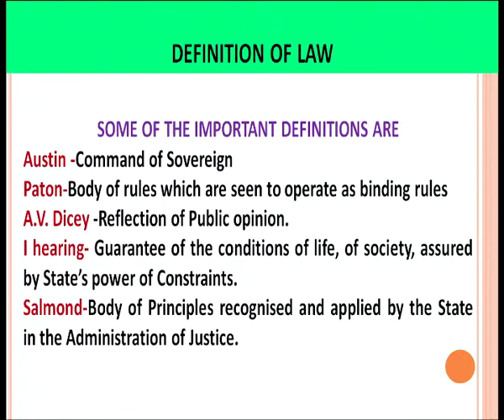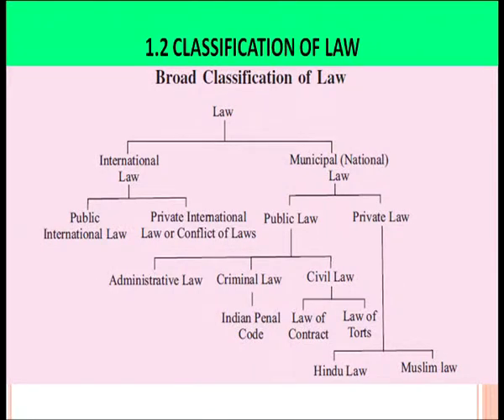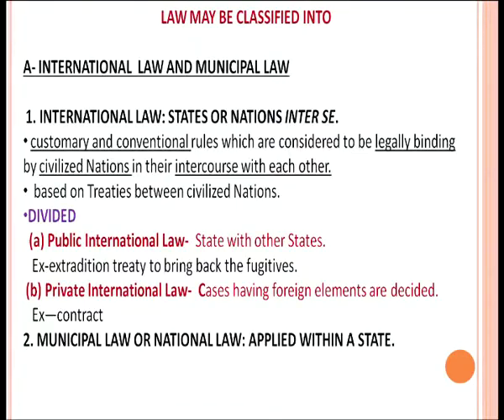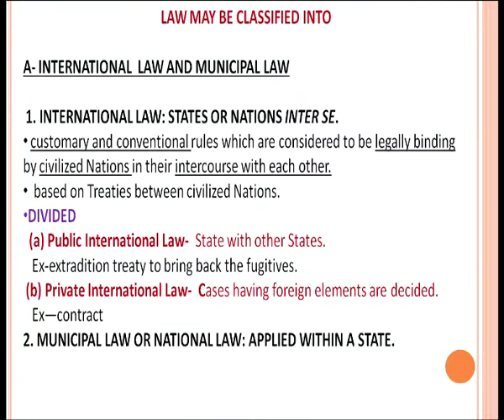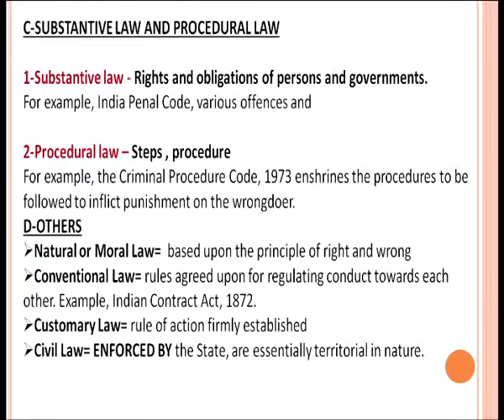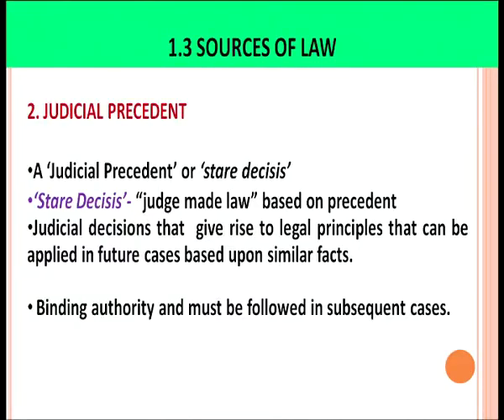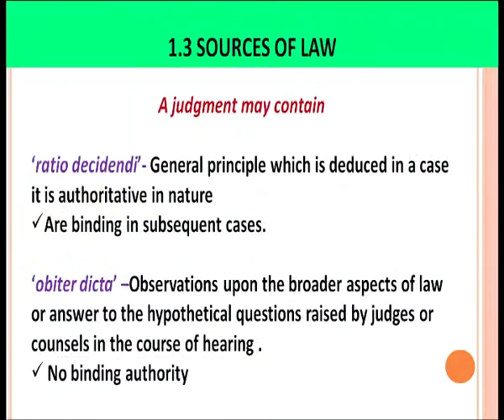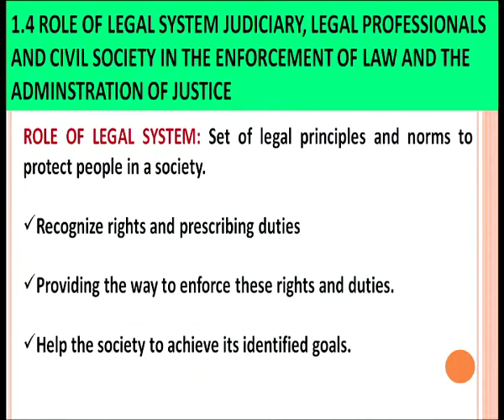Meaning of Law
Subject: Introduction of Law

Courses: Introduction of Law